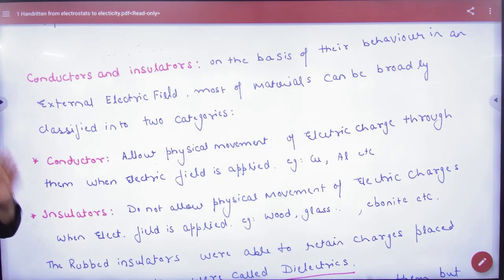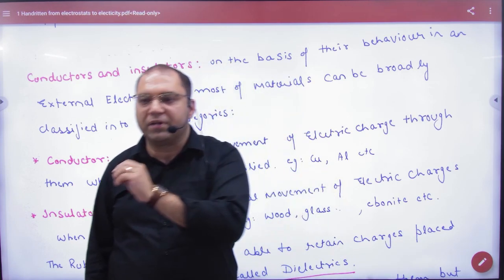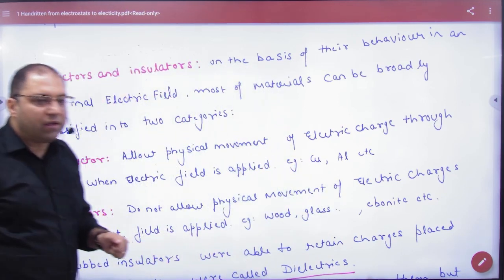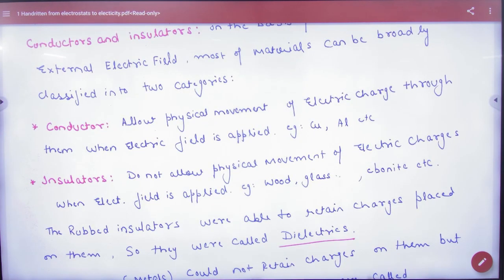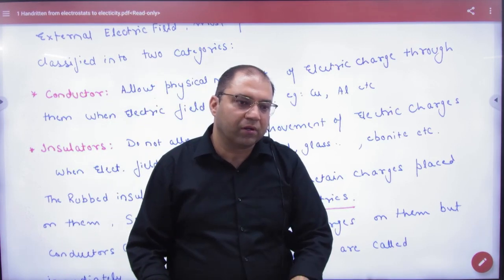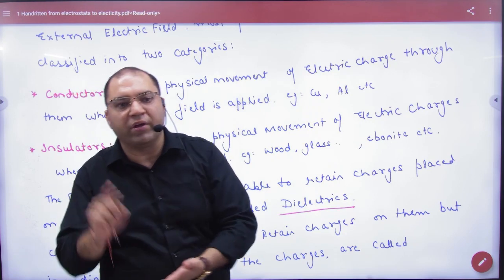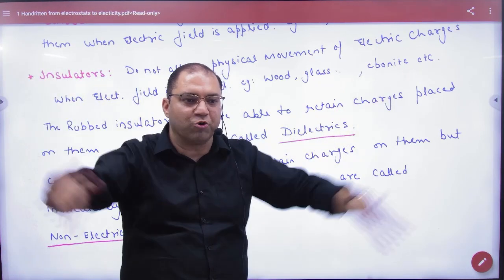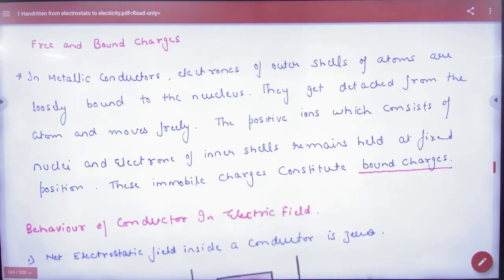2 Conductor and insulator